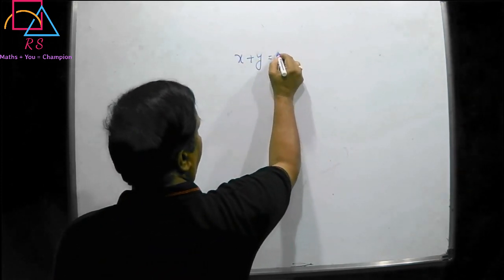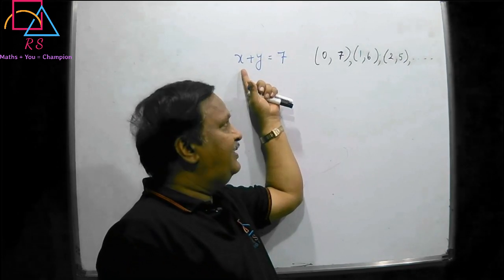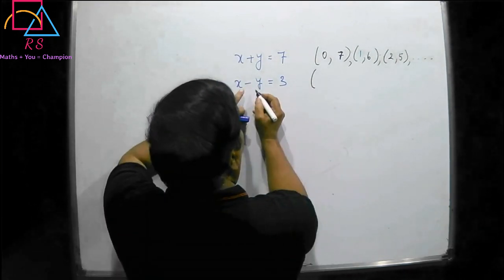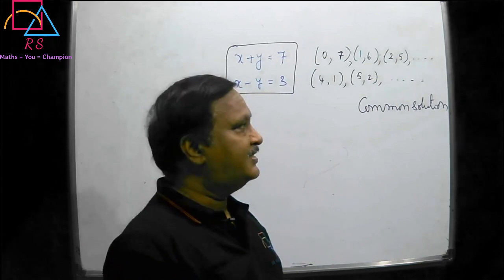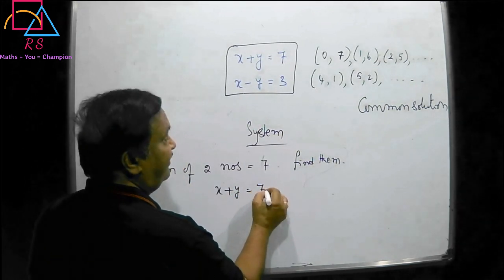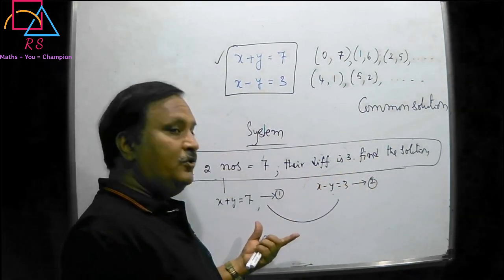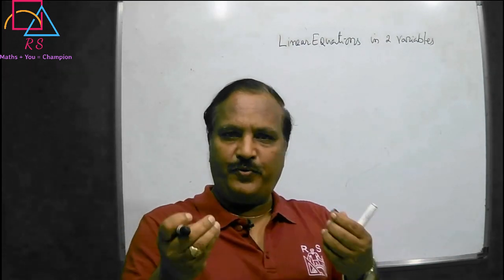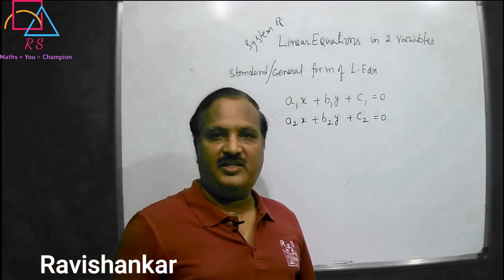Linear Equations in 2 variables class 10- Lesson 2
What is the meaning of system of Linear equations in two variables
Understanding of different possibilities of Solutions